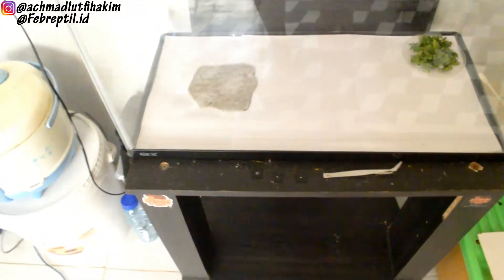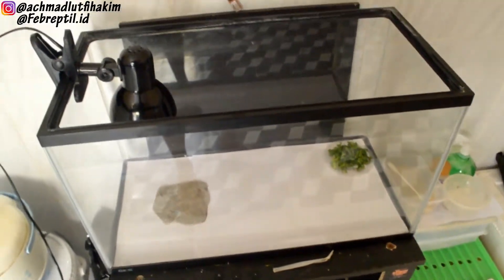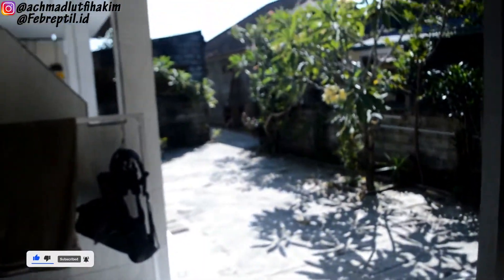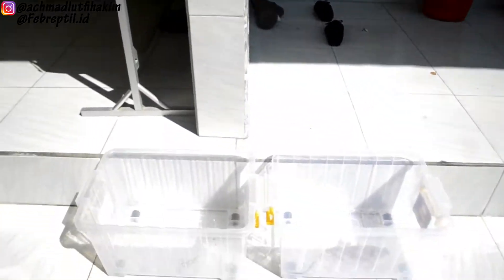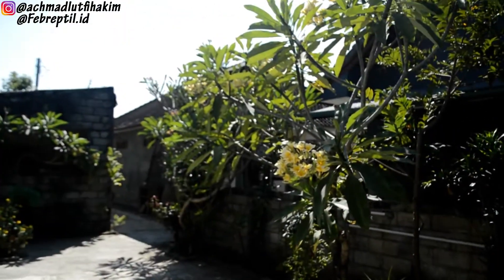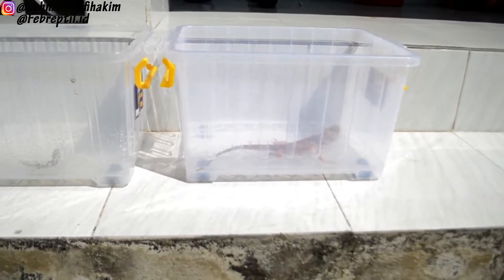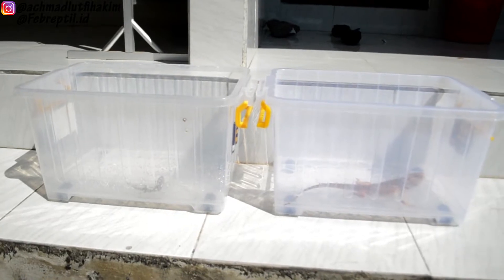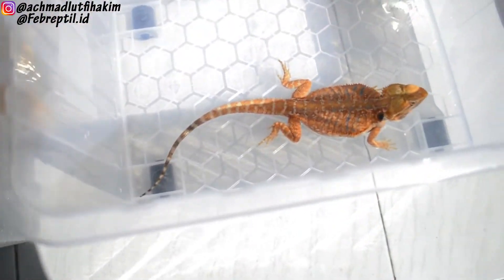BEARDED DRAGON CARE ! PERAWATAN DASAR NAGA BERJENGGOT AGAR SEHAT !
PERAWATAN DASAR NAGA BERJENGGOT!!! | JEMUR SEMUA BEARDED DRAGON, ADA YANG MASIH BABY GUYS!
Assalamualaikum sobat, semoga selalu sehat dimanapun sobat berada ya. Video kali ini aku membagikan tips perawatan dasar bearded dragon yang mana aku lakukan setiap harinya kepada bearded dragon kesayangan aku ya sob, disini sobat bisa juga mengikuti cara aku ya, cukup simple dan sederhana sob. Oke sob, video ini merekam dimana aku lagi jemur semua bearded dragon aku ya sob, kebetulan itu hari ini sinar matahari cerah ya sob, oia sobat disini aku juga memiliki bearded dragon yang masih baby juga lo, dan jemurnya itu aku biasa rendem sob, gunanya agar si bearded dragon dapat minum sobat.
Mau tau gimana keseruannya? Tonton videonya sampe habis yaa.

Jangan lupa like, comment dan subscribe ya temen-temen. biar kami tambah semangat buat upload video terbaru. jika ada pertanyaan seputar merawat hewan, jangan ragu-ragu untuk komen dibawah, pertanyaan yg bagus akan saya buatkan videonya.